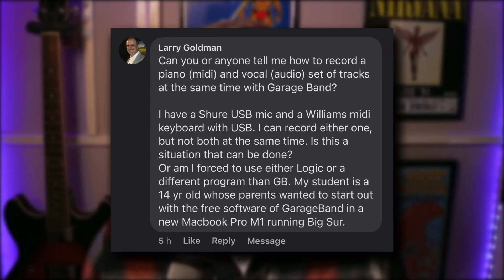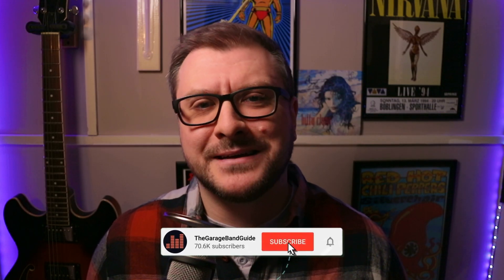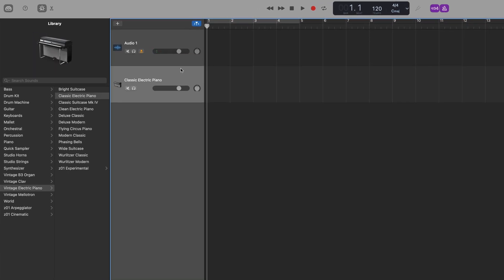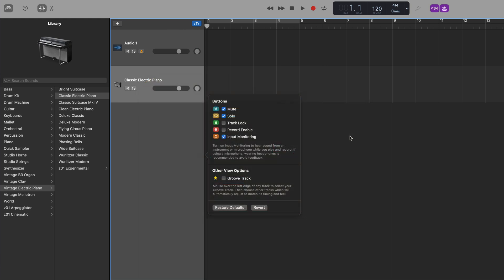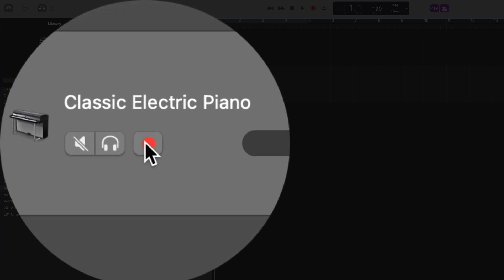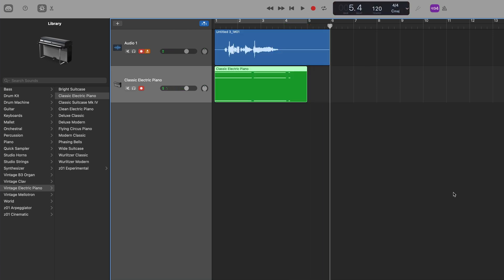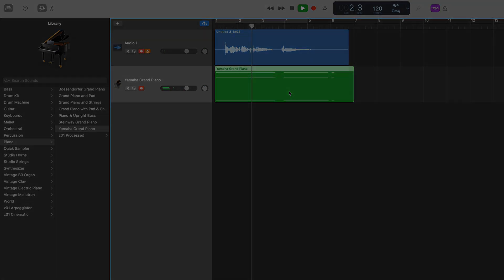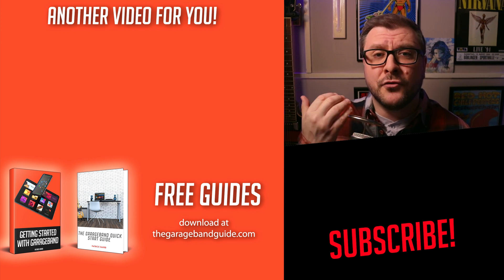How To Record Audio and MIDI at the Same Time in GarageBand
This video was inspired by a question I received from a viewer, who wondered if it was possible to record both an Audio and Software instrument track at the same time.

A great question and GarageBand on Mac doesn’t make it immediately obvious how this can be done.

———FREE GUIDES———

———GEAR———

———SOCIALS———